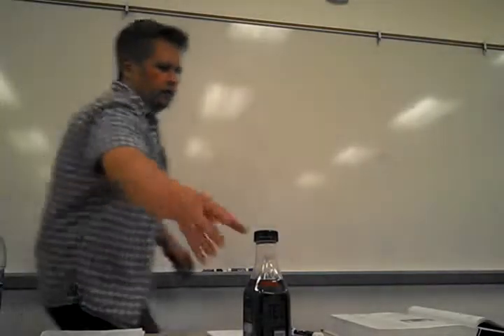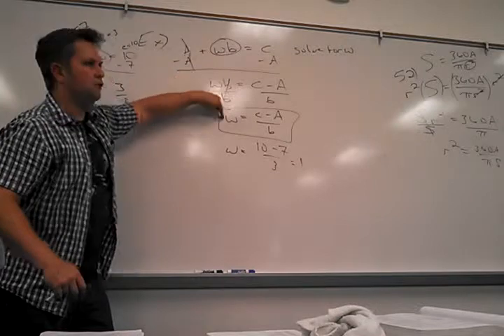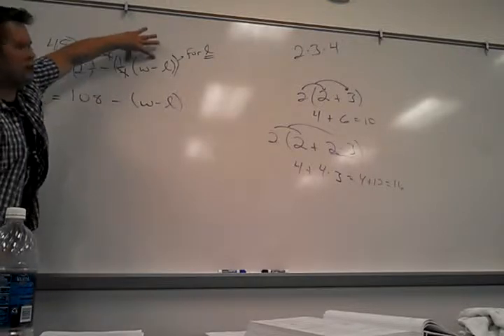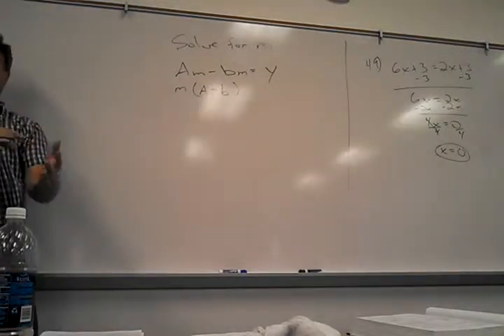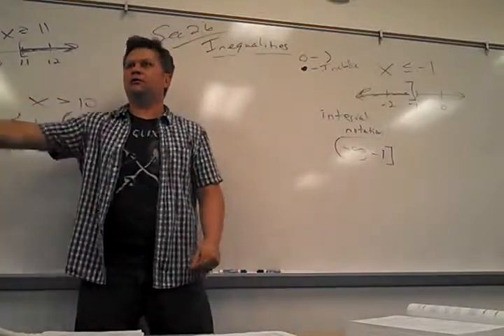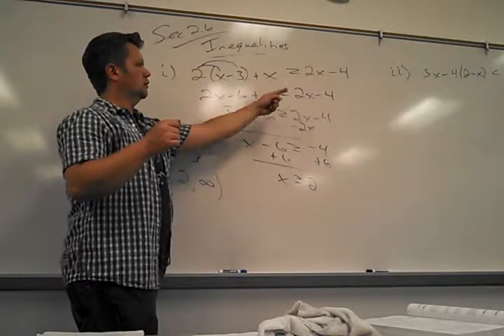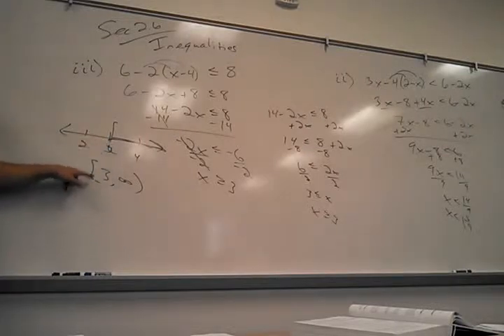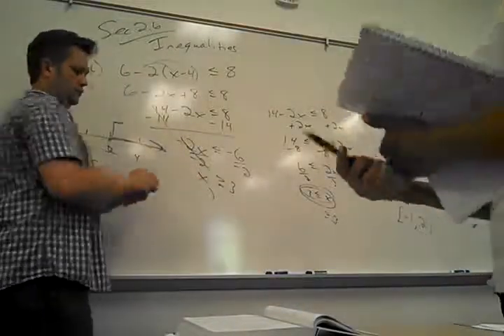Math 90, June 13 Lecture, Part 1